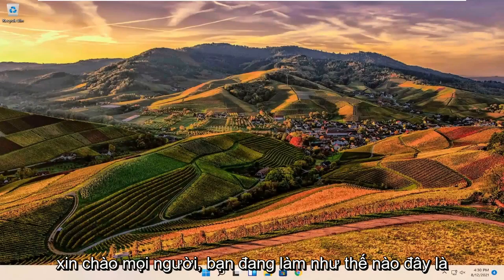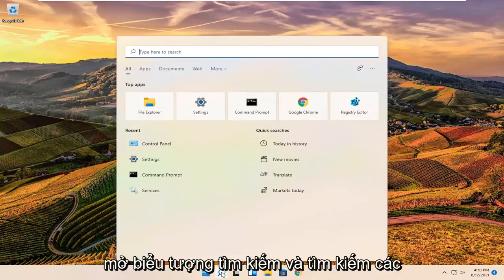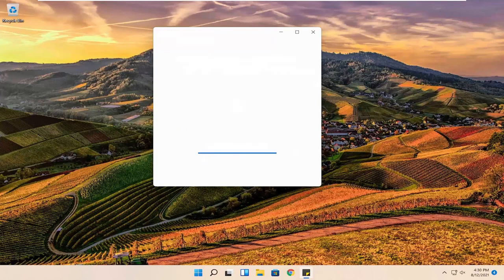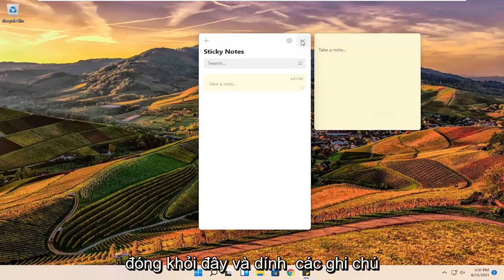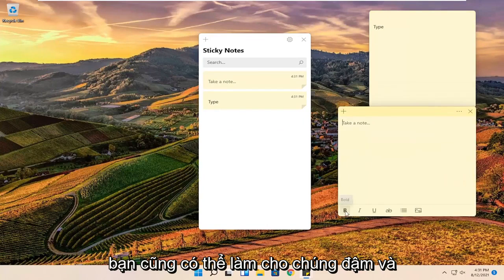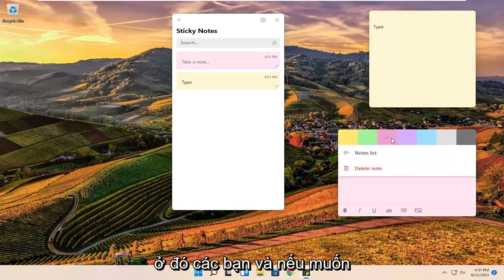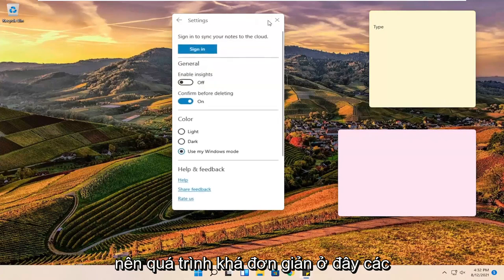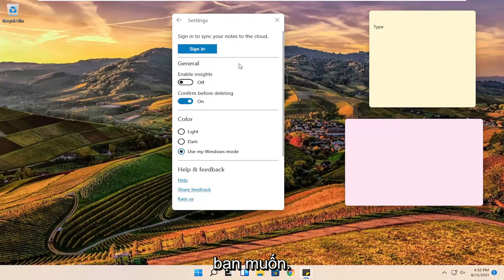Cách tạo ghi chú trên desktop Windows 11 - Tạo note trên Windows 11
Windows 11 Sticky Notes [Hướng dẫn]

Lần tới khi bạn cần ghi chú nhanh trên máy tính, hãy quên giấy bút. Bạn có thể sử dụng ứng dụng Sticky Notes của Windows 11 để ghi lại thông tin một cách dễ dàng.

Cần nhớ điều gì cho sau này? Sử dụng Microsoft Sticky Notes. Đây là cách đơn giản để nhanh chóng lưu nội dung nào đó cho sau này, vì vậy bạn có thể theo dõi. Với Sticky Notes, bạn có thể tạo ghi chú, nhập, đổ mực hoặc thêm ảnh, thêm định dạng văn bản, dán chúng vào màn hình, di chuyển chúng tự do xung quanh đó, đóng chúng vào danh sách Ghi chú và đồng bộ hóa chúng trên các thiết bị và ứng dụng như OneNote Mobile , Microsoft Launcher cho Android và Outlook cho Windows.

Ứng dụng Sticky Notes giống như bất kỳ ứng dụng nào khác có trong Windows 11. Bạn có thể khởi chạy nó bằng cách mở menu Start, tìm kiếm “Sticky Notes” và nhấp vào phím tắt. Sau khi khởi chạy, bạn có thể nhấp chuột phải vào biểu tượng Sticky Notes và chọn “Ghim vào thanh tác vụ” nếu bạn định sử dụng nó thường xuyên.

Các vấn đề được giải quyết trong hướng dẫn này:
vị trí cửa sổ dính ghi chú 11
thiếu ghi chú cửa sổ 11
ghi chú dính cửa sổ 7 đến cửa sổ 11
bản sao lưu cửa sổ ghi chú ghi chú 11
cửa sổ ghi chú dính 11 sẽ không mở
ghi chú cửa sổ ghi chú 11 luôn ở trên cùng
các phím tắt trong cửa sổ ghi chú 11
cửa sổ ghi chú dán thay đổi phông chữ
dính ghi chú hack windows 11
thiếu cửa sổ ghi chú dính
cửa sổ ghi chú dính không hoạt động

Sticky Notes của Microsoft là một cách nhanh chóng, thuận tiện để tạo và ghim lời nhắc cũng như các loại ghi chú khác vào màn hình Windows của bạn. Nhưng chúng không chỉ giới hạn trong Windows - bạn cũng có thể truy cập các ghi chú dính của mình trên web và trên điện thoại iPhone hoặc Android. Chìa khóa nằm ở việc sử dụng Tài khoản Microsoft của bạn để đồng bộ hóa các ghi chú của bạn qua các vị trí và thiết bị khác nhau. Sau đó, bạn có thể tạo, chỉnh sửa và đồng bộ hóa các ghi chú dính trên PC, web và điện thoại di động của mình.